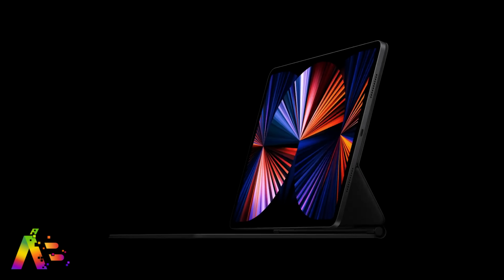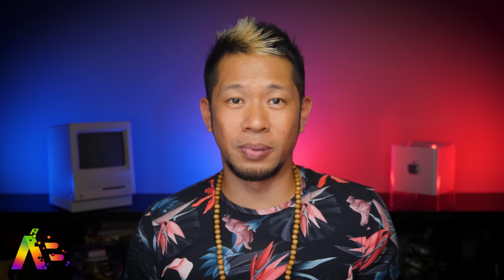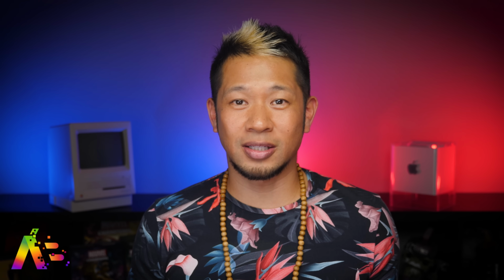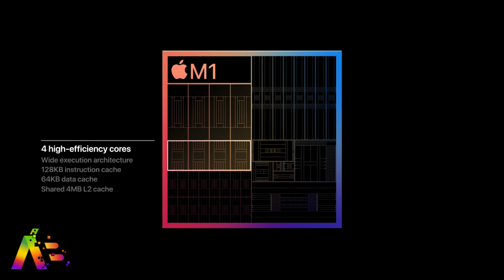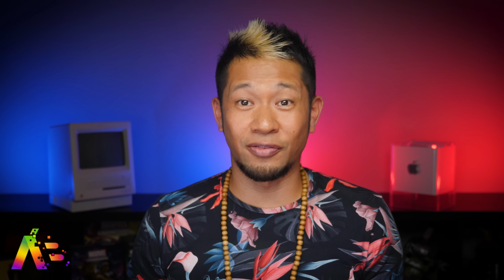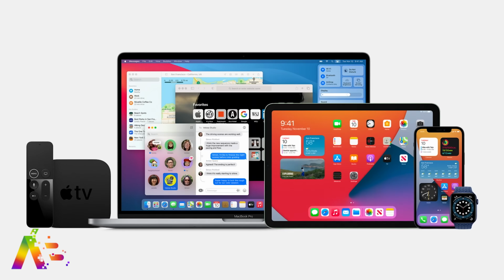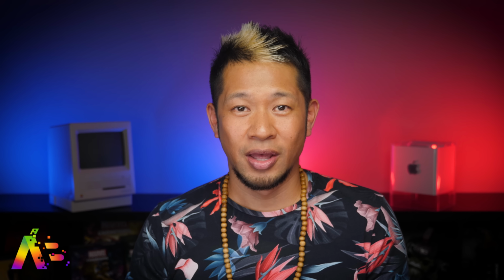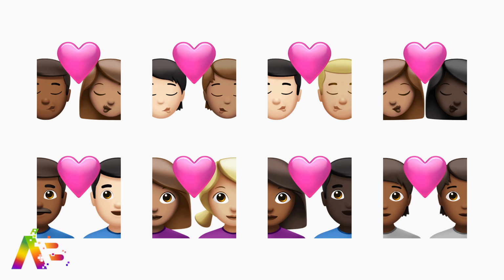iOS 14.5’s Best Feature, M2 incoming & old Magic Keyboard works w/ the M1 iPad Pro. Kinda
and get your first share free when you fund your account - Terms apply.

Apple may have leaked the official release date for the new M1 iPad Pro, colored M1 iMacs and Apple TV 4K for May 21st! The M2 processor is coming soon, and iOS 14.5 brings a whole bunch of new goodies to the iPhone.